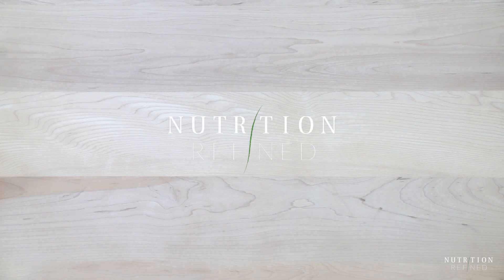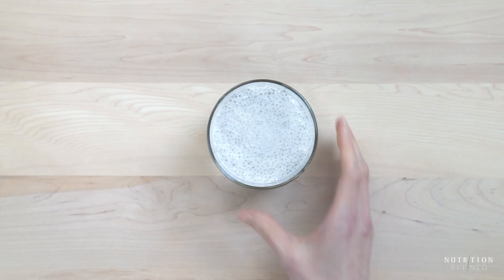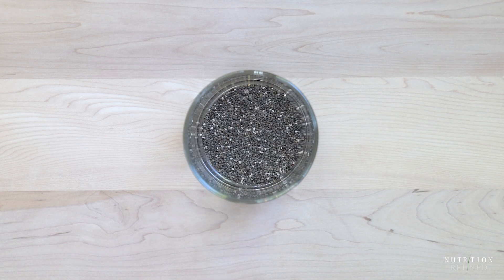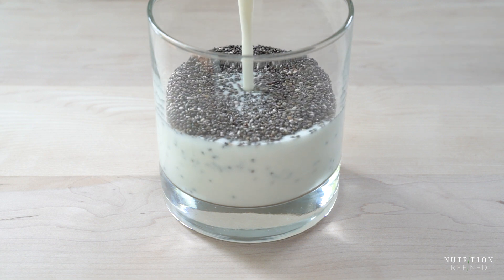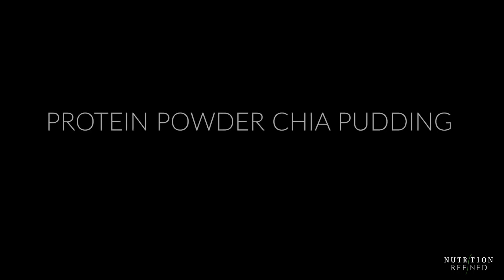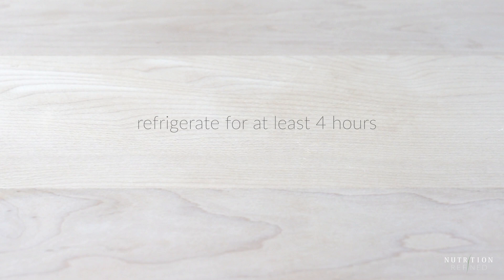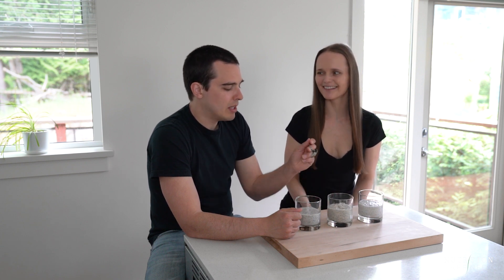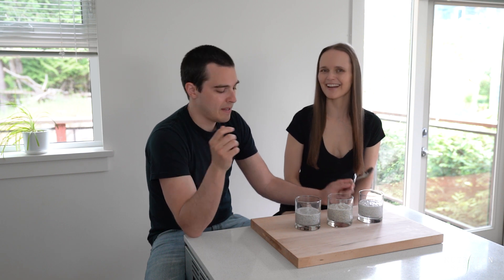3 Tips to Make CHIA PUDDING Healthier & Stop Food Cravings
You will likely find a version of a chia seed pudding recipe on almost every food blog – thick and creamy, with just the slightest hint of seedy texture (similar to tapioca pudding).

Many recipes for chia seed pudding call for chia seeds, plant milk, and a sweetener. There is nothing wrong with that, but if you boost the amount of protein and healthy fats and leave out the sugar, you will feel satiated and satisfied for longer.